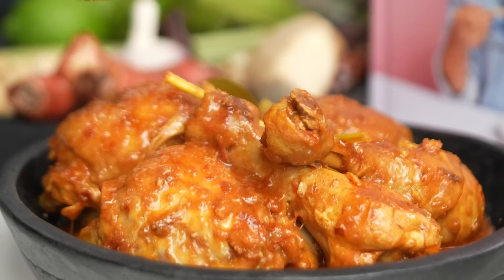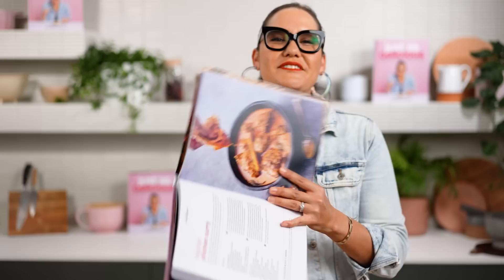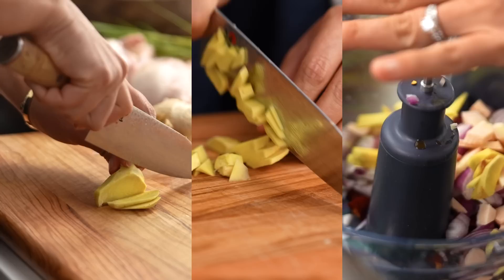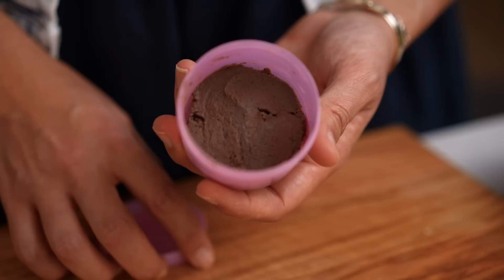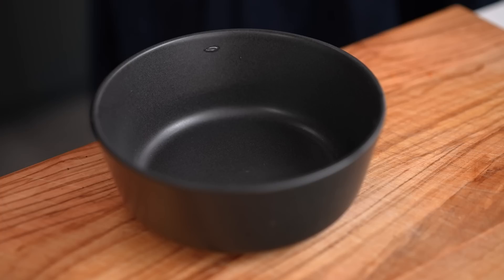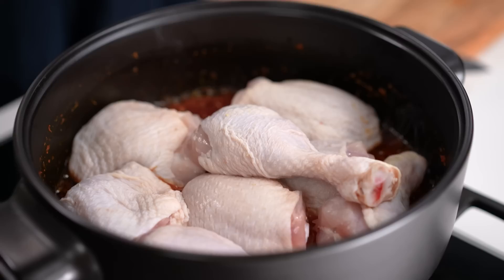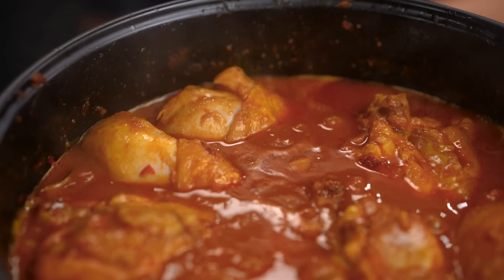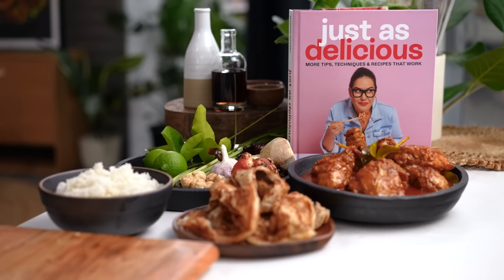Malaysian Kapitan Chicken | Marion's Kitchen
Malaysian Kapitan chicken curry is one of life's greatest pleasures: rich, comforting and bringer of good vibes only. And this homemade recipe for kapitan chicken curry is just one of the recipes in my new cookbook, Just as Delicious. Learning how to make this dish is an essential life skill!

ABOUT MARION

We downloaded this music from Youtube free music a long time ago and we already used this music in the old content before.